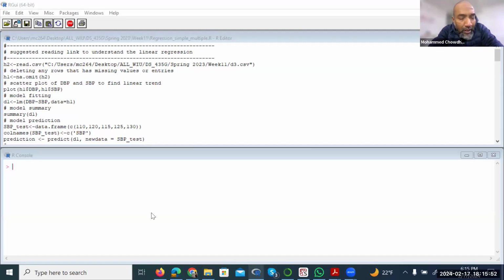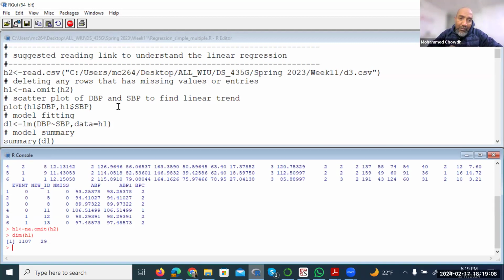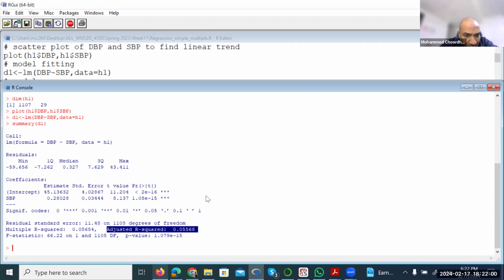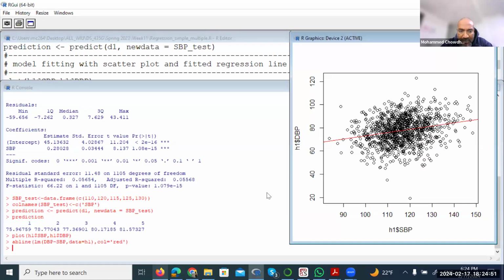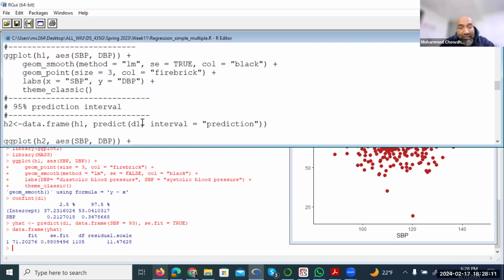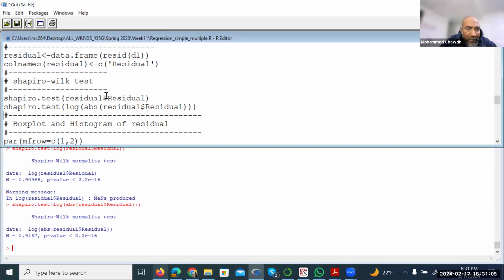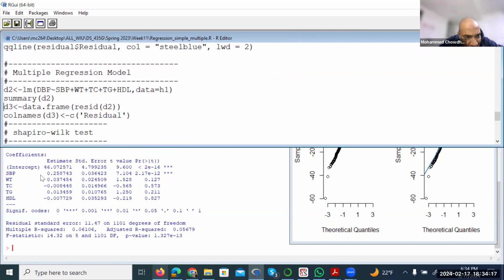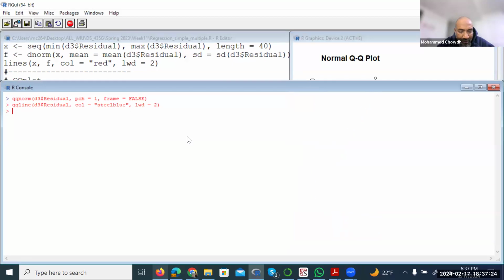Simple and Multiple Regression by R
Complete R code were provided to run Simple and Multiple Linear Regression